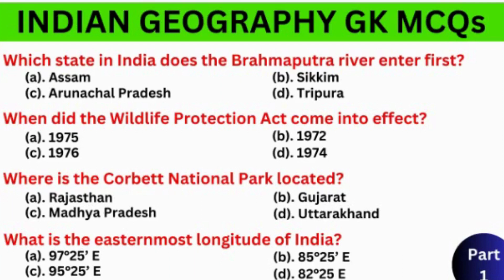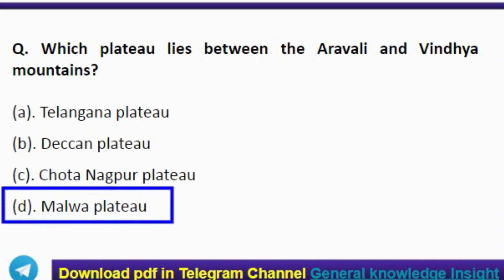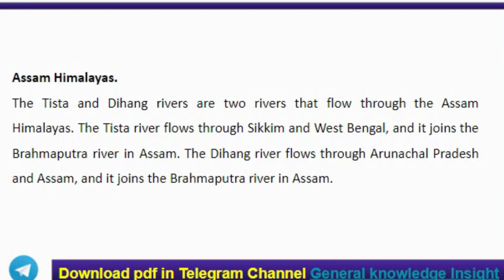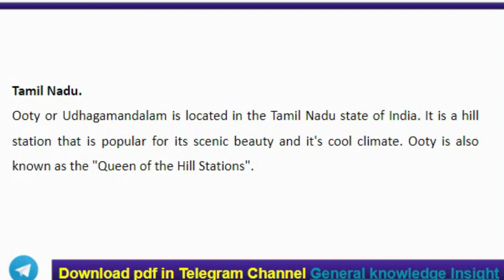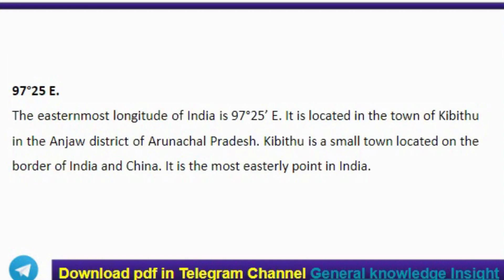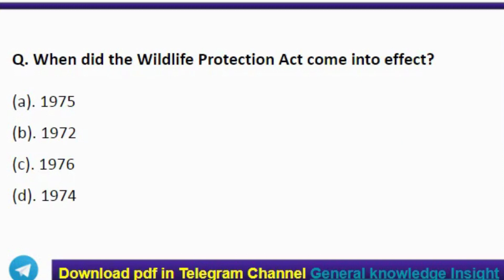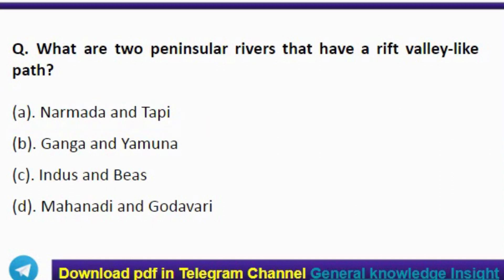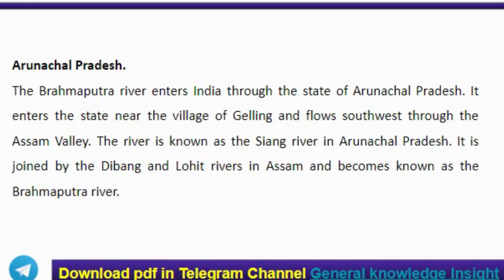Indian Geography GK MCQs: A must have for competitive exams preparation | Part 1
"In this video, we will be going over a set of multiple choice questions on Indian geography. These questions are a great way to test your knowledge of Indian geography and to prepare for exams such as the UPSC Civil Services Examination.
This video is in  part 1.
The questions in this video cover a wide range of topics, including:

The physical features of India, such as the Himalayas, the Thar Desert, and the Ganges River
The climate of India, including the monsoon season
The population of India, including the major ethnic groups and languages
The economy of India, including the major industries and agricultural products
I hope you enjoy this video and find it helpful!